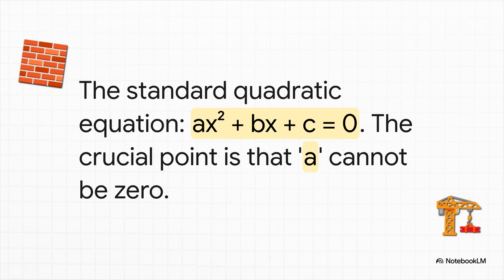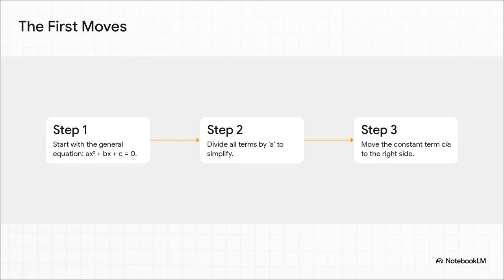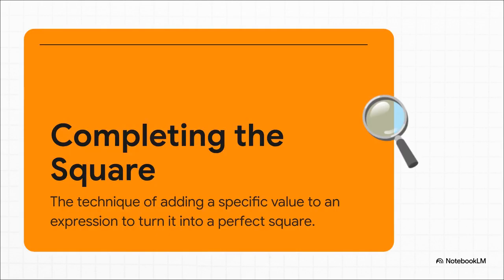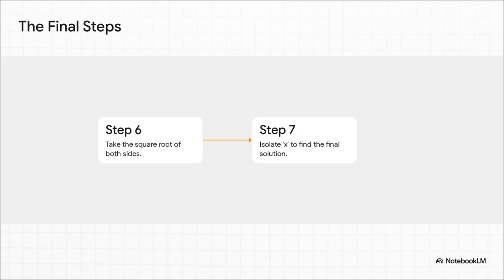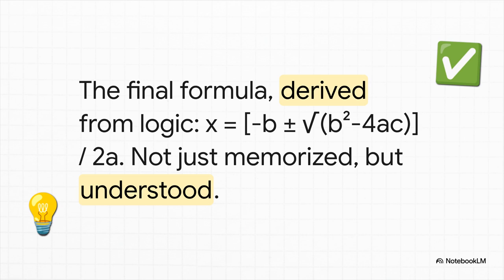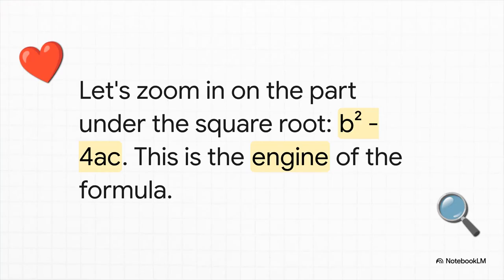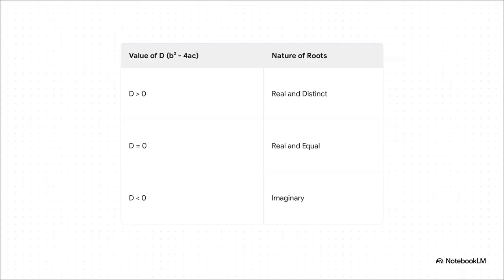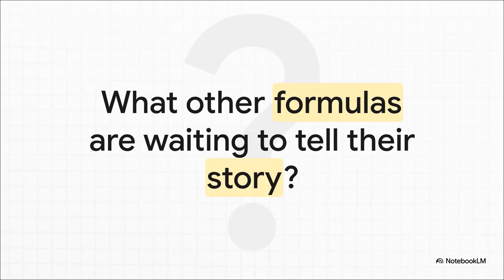quadraticequation math mathematics cbse biharboard bseb formula proof viralvideo class10maths